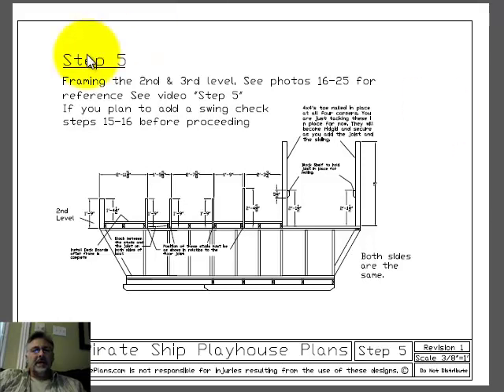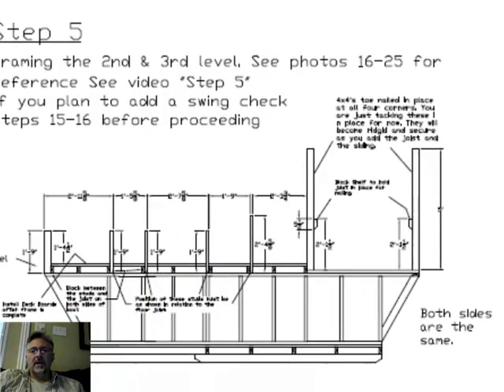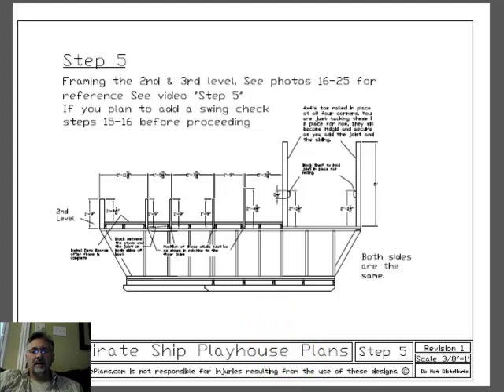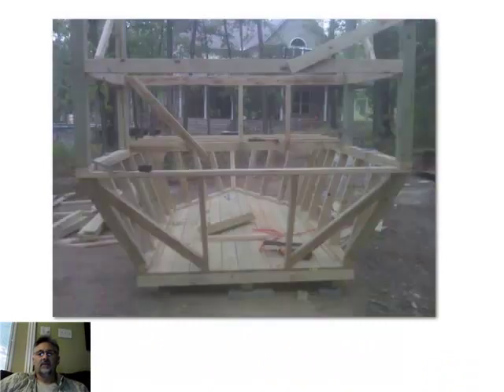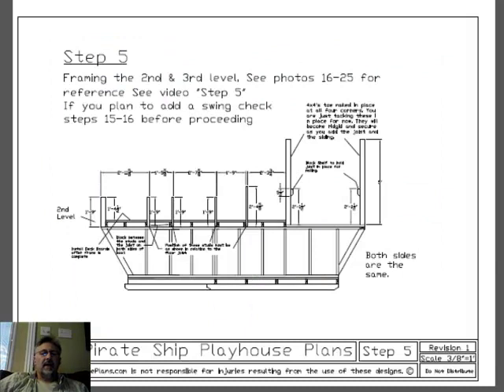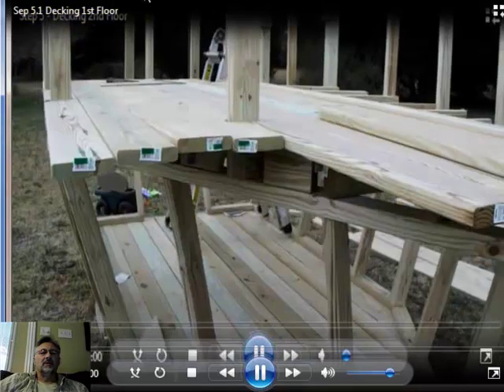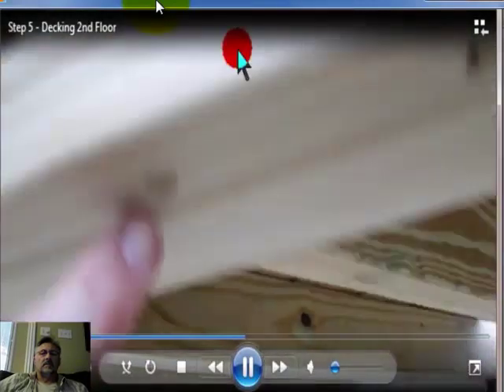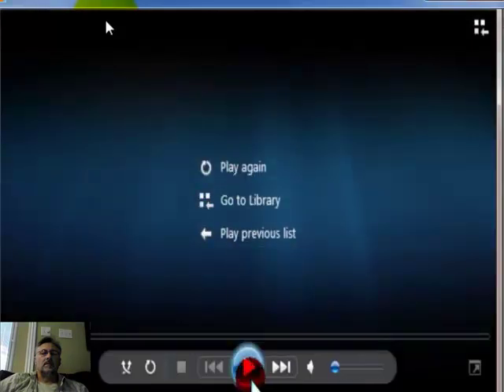Pirate Ship Playhouse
Pirates Ship Playhouse
Step by Step Construction Blue Prints and how to Videos and photos! Includes accessible crow's nest.